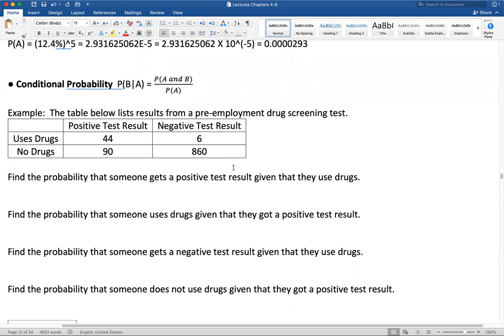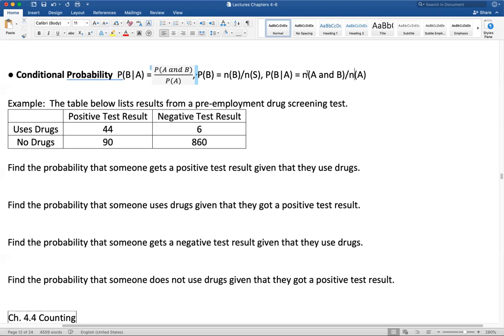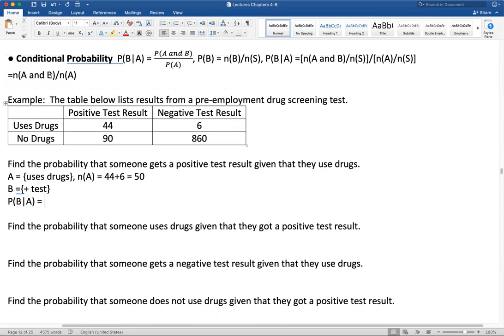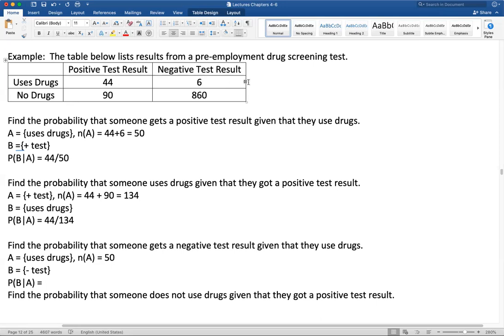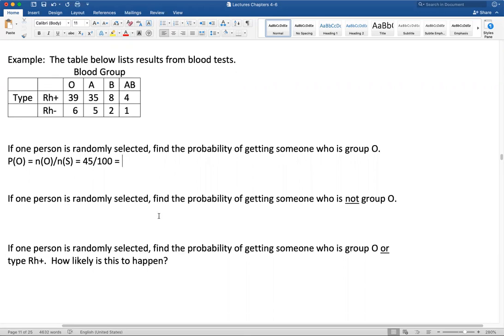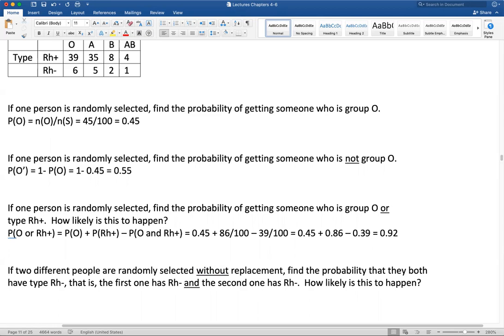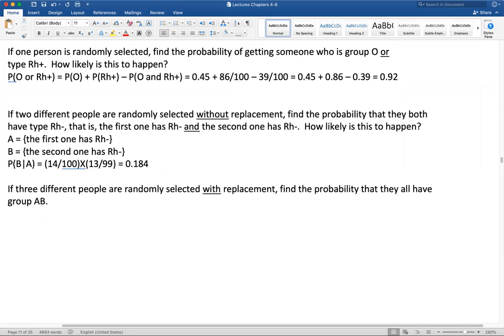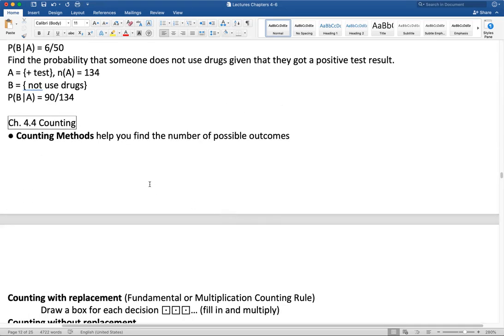Ch 4.3 Conditional Probability & Ch. 4.2 Recap